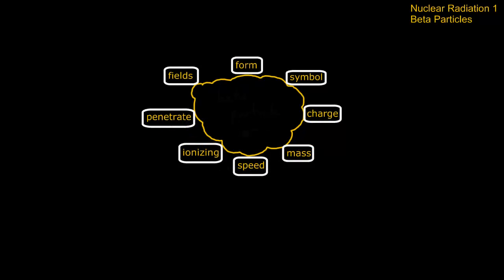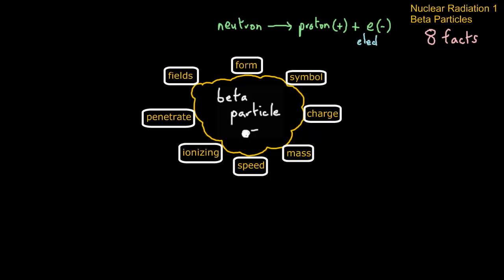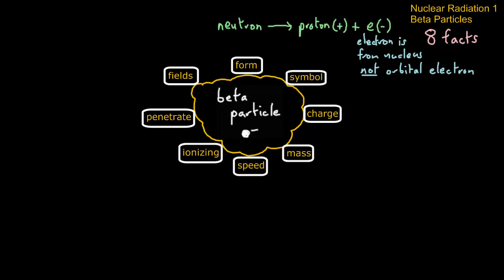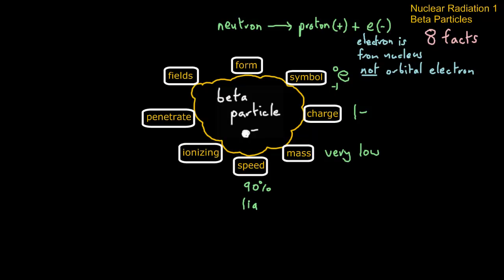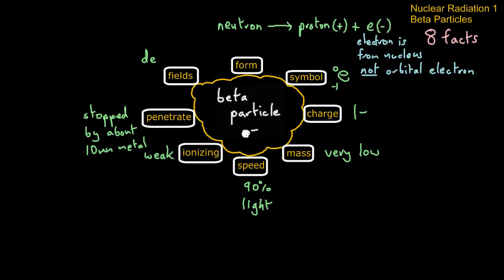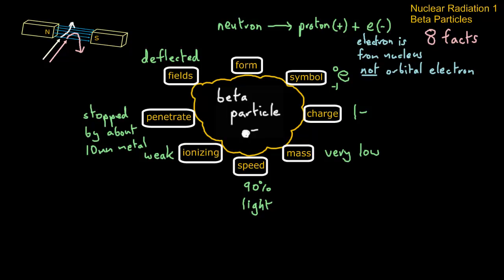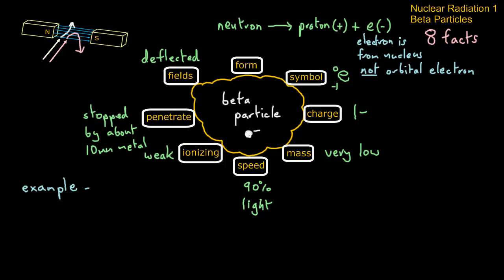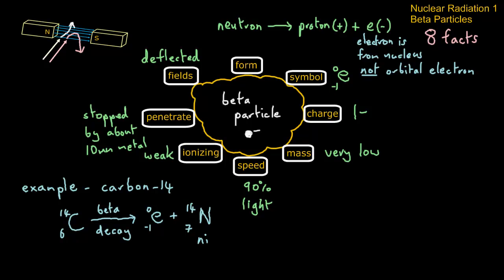Nuclear Radiation - Beta Particles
A quick look at 8 facts about beta particles